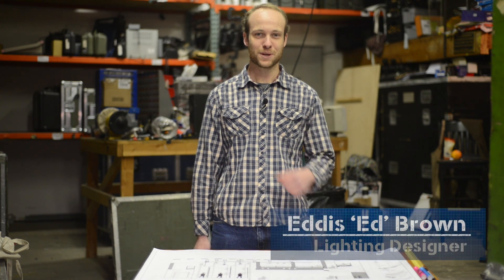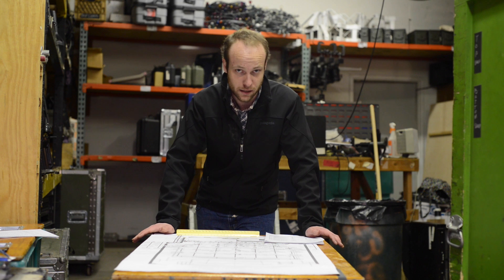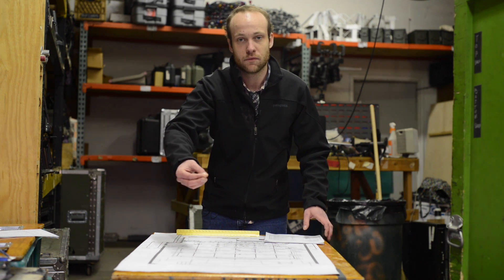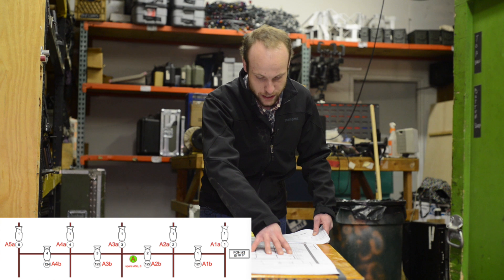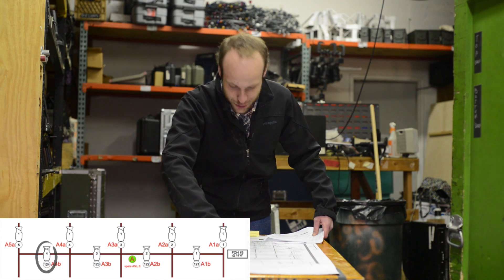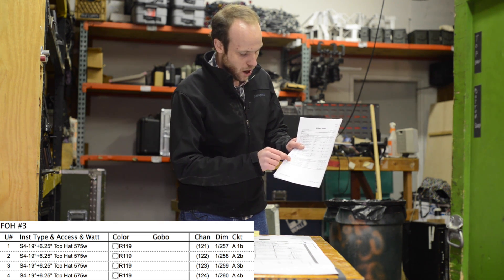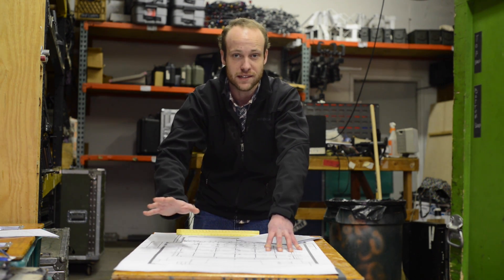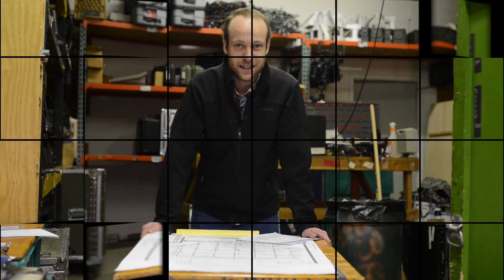Hooked on (Lighting) Phonics, Pt. 1: Prep Paperwork - Ed's Tech Tips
Have you noticed that there’s really no content out there for theatre technicians? Well, that’s where we, at MidCity, come in.

There are videos out there of acting tips, voice lessons, dance routines, monologue examples, etc. upon etc. but there’s nothing out there for the workhorses of theatre, the silent heroes: The technicians.  Without them, actors would have no sets to play on, no props to hold and use, no lights to be seen by, and so much more.  Ed thought it was time that they get a little love too.

Our Technical Director, Eddis ‘Ed’ Brown, has been working behind the scenes of theatre for a very long time and has amassed a very impressive set of skills, which he is going to share with you, tip by tip, in each episode.

Just like an actor does by reading his/her script over before the first rehearsal, just like a director does by pre-blocking scenes, lighting designers also have their own methods of prepping for a show and it often comes in the form of paperwork.  These pieces of paper typically have every instrument that will be needed for the show, what accessories each instrument needs (gels, gobos, frosts, etc.), where they are to be hung in the house, what channel and dimmer they have to run to etc. etc. etc.  When looking at these pieces of paper, it can be a bit overwhelming at first, but really it’s pretty easy once you sit down and see what it says.

Prepping for a show is the best way to save time and headaches because, unlike actors that typically get several weeks to rehearse for a show, designers usually only get a few hours, maybe a day or two, to prep the house and stage for the show.  Because of this narrow window, prep is all the more important.

In this video, the first part of our three-part Lighting Prep series, Ed will walk you through the two pieces of paperwork you need for a show prep, the circuiting plot and instrument schedule, how to read them, and how they can help your prep so when you move into the theatre, everything goes smoothly and according to plan.  It’s really about getting all your ducks in a row and if you do it right, you will be ablate foresee any problems and nip them before they become an issue.

- MidCity Productions

This episode was presented and written by Eddis Brown.  Graphics, animations, and photography by Brett Mogavero of Mogue Studios.  Title card designed by Solvi Haugseth.  Edited by Dave Stishan.  Directed by Solvi Haugseth.  Produced by Jayde Lovell